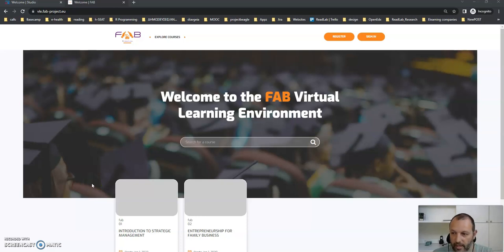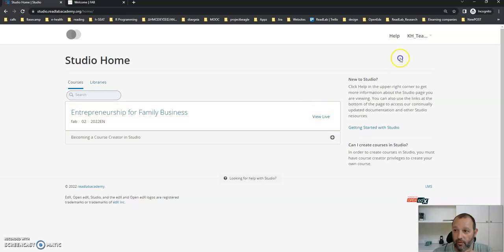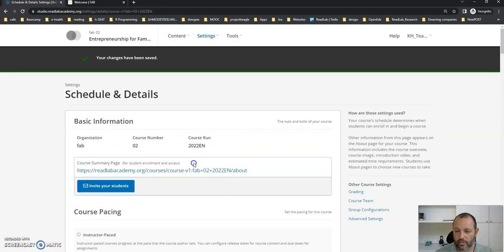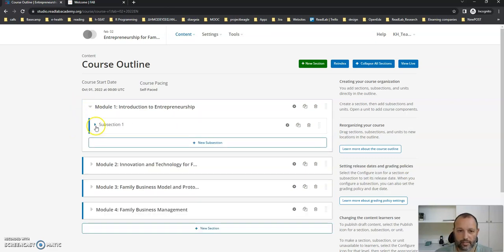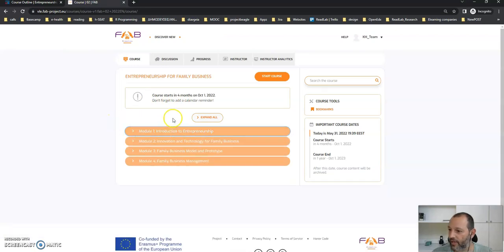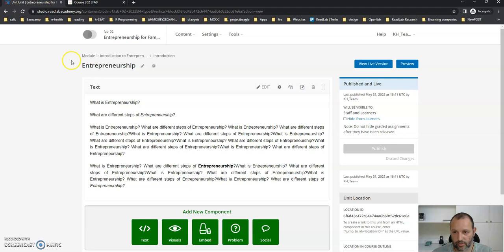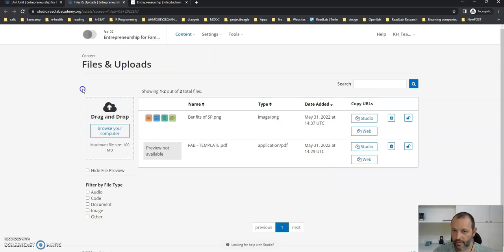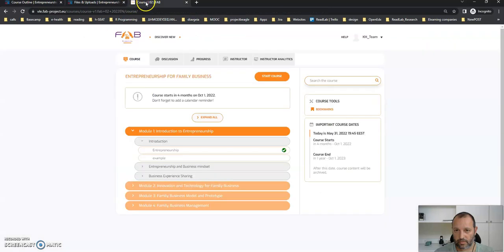FAB: Explanatory Video part two